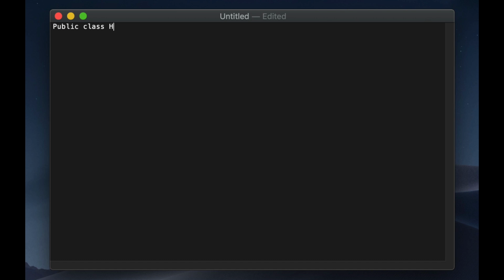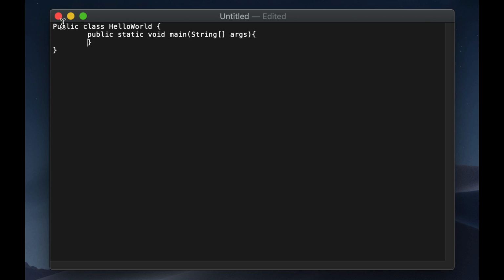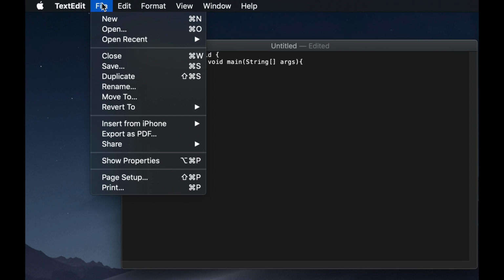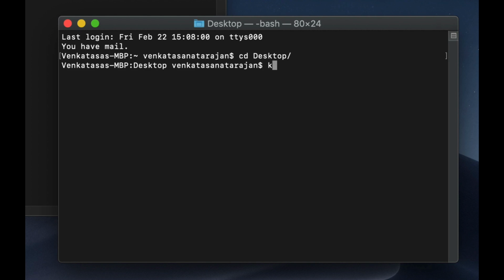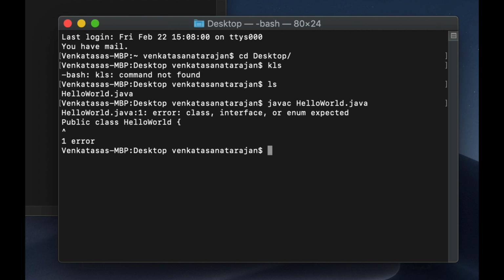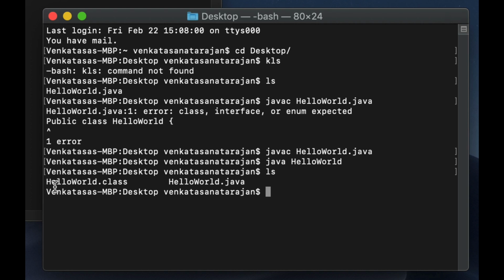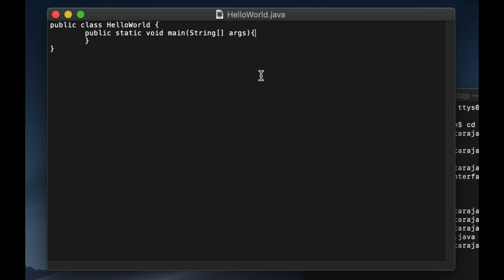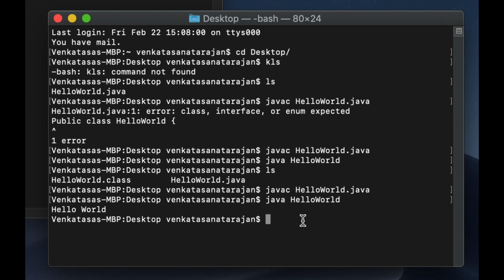First Java Program - Java Tutorial for Absolute Beginners #4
Run your first java program from the command line step by step on Mac. For Windows users please see this video You will learn to use some the command line tools provided by the JDK.

This video is part of a tutorial series - Java Tutorial for Absolute Beginners Useful for those who have no programming experience as well as those who wish to learn another programming language to add to their skillset. We start off with a brief introduction into how java works. Subsequent tutorials will cover the installation of the Java Development Kit (JDK) and finally finishing with being able to write your own java application.

-Social Media -

Canon EOS M50
Mic Stand
Light and Stand Lighting Kit
Laptop Stand